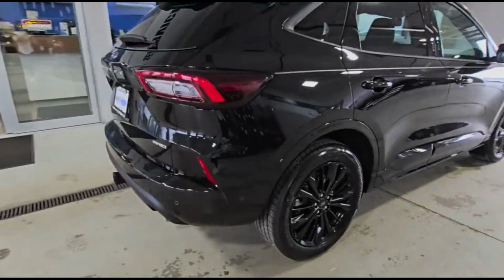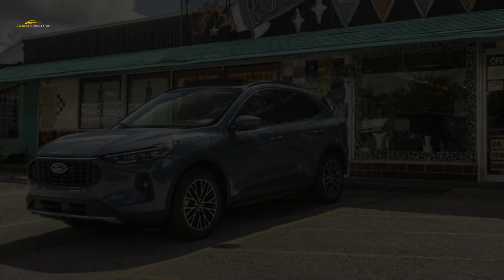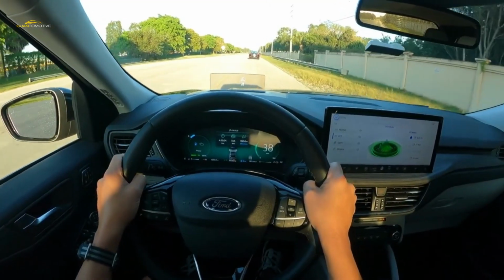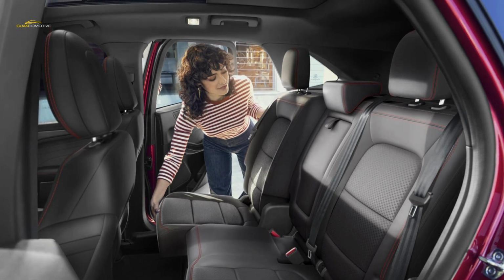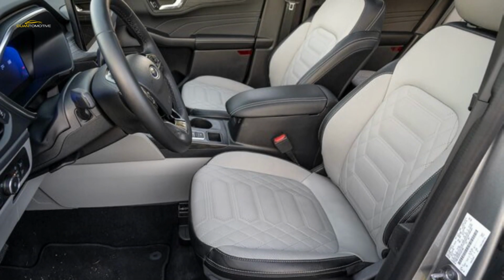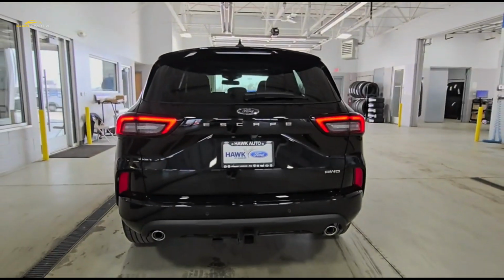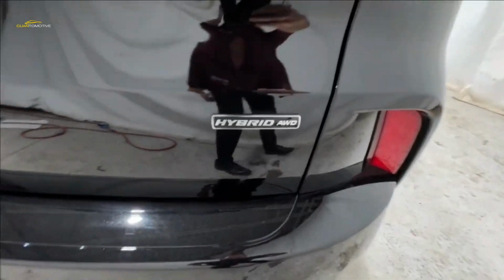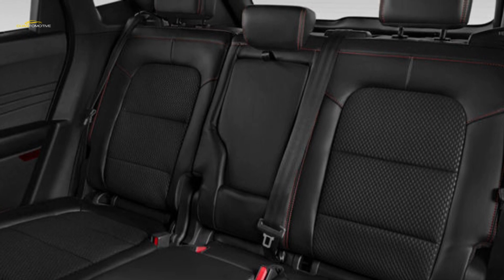2024 Ford Escape An Abundance Of Cheap Plastic Is Visible In The Lower Trims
While more and more manufacturers are expanding their compact crossover line ups with models outfitted for light duty off-roading, Ford continues to focus the Escape on a more traditional mission straightforward, mainstream, on road family transportation. To that end the Escape offers two different powertrain choices a turbocharged 1,5 liter three cylinder and a turbocharged 2,0 liter inline-four, the latter making this two row crossover zippier than many rivals. Front drive is standard and all-wheel drive is available. Two hybrid options are also available, but we review the Escape Hybrid separately. From the outside the Escape's conservative lines are handsome, Inside there's adequate space for passengers and generous room for luggage, though the cabin isn't particularly plush. An abundance of cheap plastic is visible in the lower trims though upgrading to the ST Line or Platinum brings better materials. While the Escape is a solid effort, a host of competitors in this large class offer more dynamic and attractive models including those outdoorsy versions better suited to slogging along muddy trails. The Escape offers a wide range of powertrains starting with a 181 horsepower turbocharged 1,5 liter three cylinder engine that can be had with either front or all wheel drive. The base turbo three gas engine, while somewhat grumbly and unrefined, provides adequate acceleration and managed to motivate an all wheel drive Escape SE to 60mph in 7,7 seconds at our test track. Upgrading to the 250 horsepower turbocharged 2,0 liter four cylinder is the compelling choice and was powerful enough to score a 5,7 second result in the same 60mph test, Both gasoline engines are paired with an eight speed automatic transmission. According to the EPA, the turbocharged 1,5 liter three cylinder model with front wheel drive offers the highest fuel economy estimates among non hybrid Escape models. It's rated for 27mpg city, 33mpg highway and 30mpg combined, adding all wheel drive drops those numbers to 26mpg city, 31mpg highway and 28mpg combined. tested an all wheel drive model with the turbo three cylinder and managed an impressive 35mpg during our 75mph highway fuel economy route. Although the larger turbocharged 2,0 liter four cylinder with all-wheel drive is rated for 23mpg city, 31 mpg highway and 26 mpg combined.